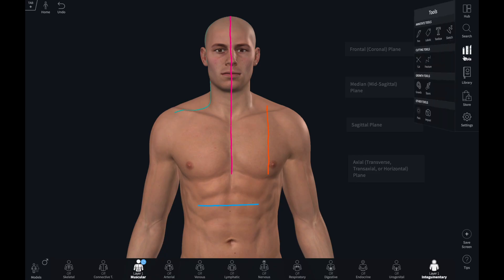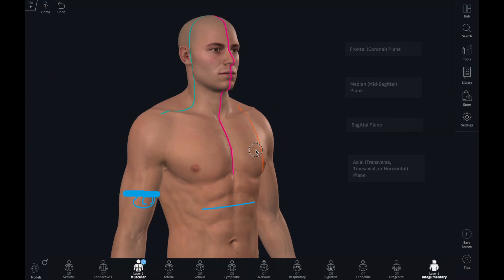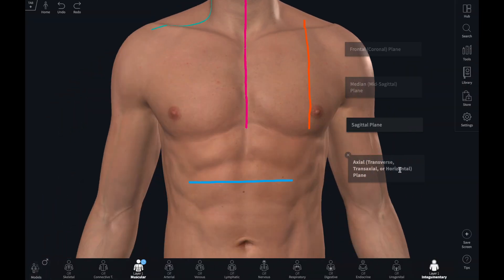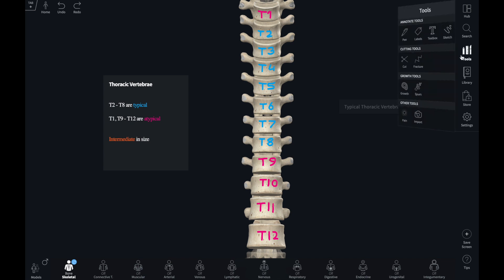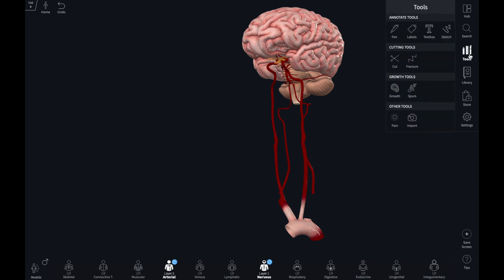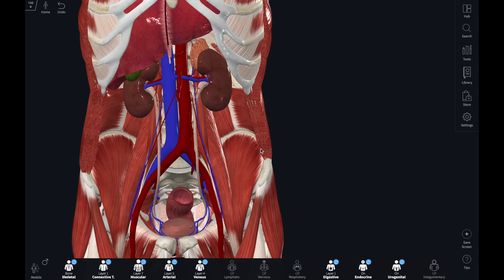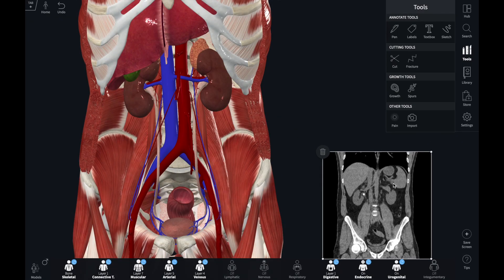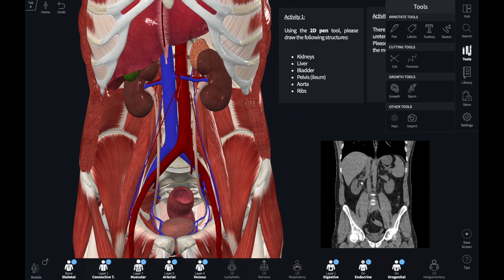Complete Anatomy for Educators - 02 Enhancing a screen